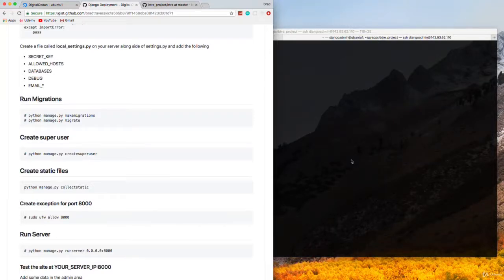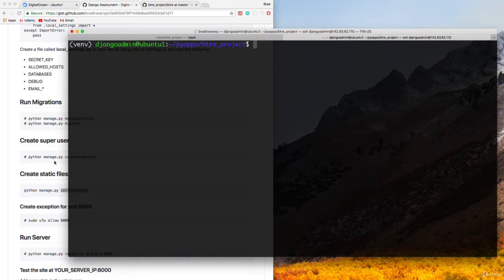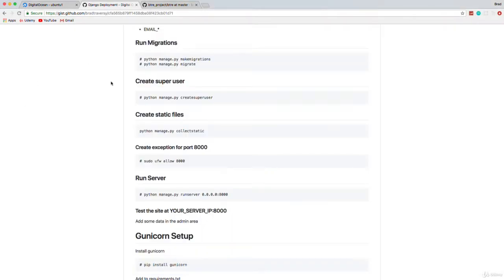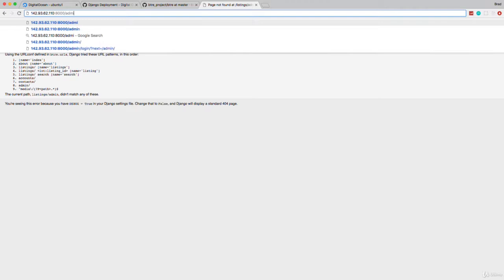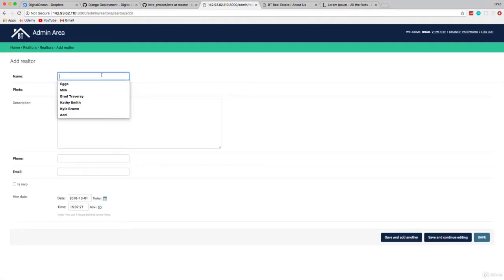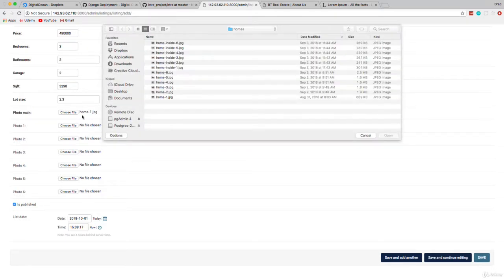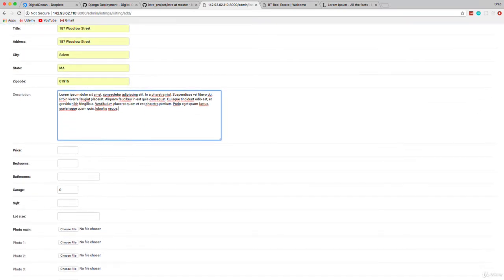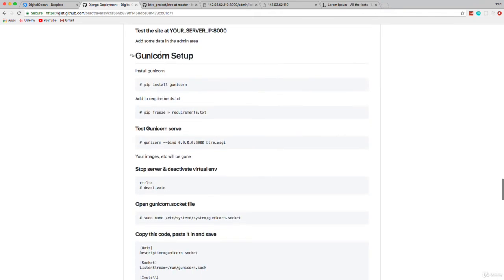Python Django Dev To Deployment Project Based Course - Server Migrations & Data - Video 53 - Brad